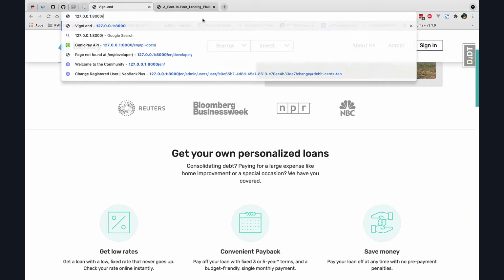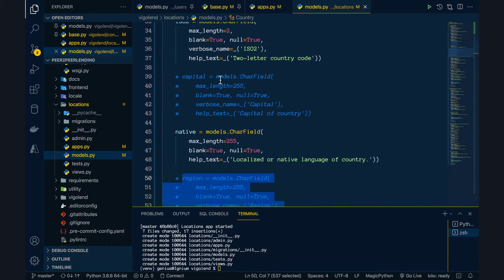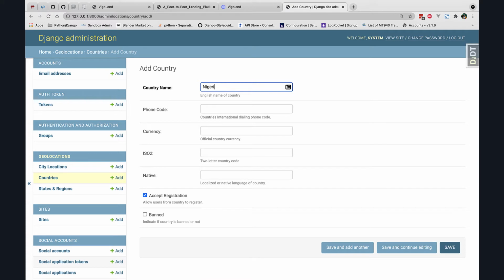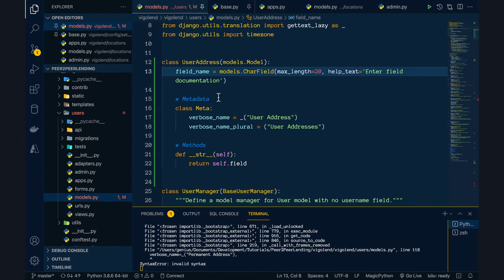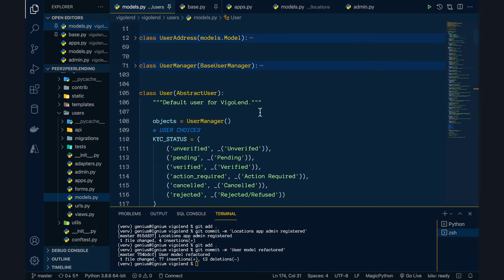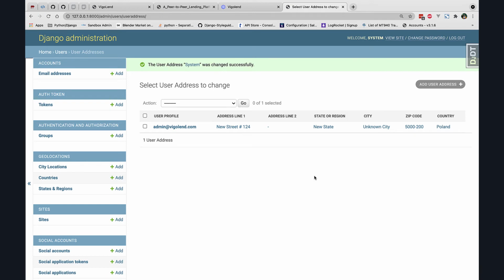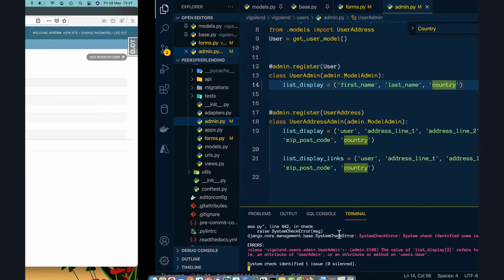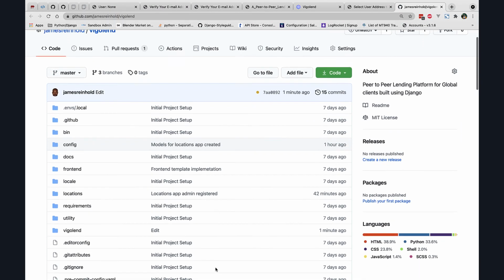Creating Locations and User Extention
In this video we will create a new Locations app that handles the Geolocation database of our Application and thereby resulting in future extention of the User Model.

Table of Contents:

03:42 - Create a locations App